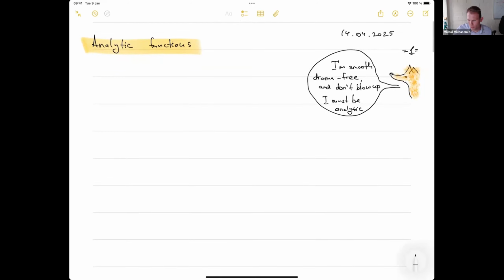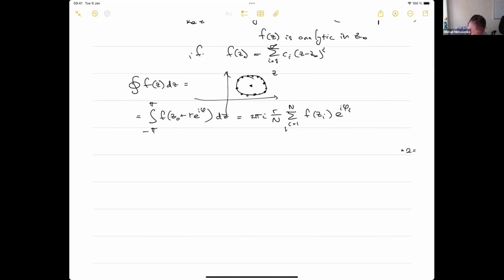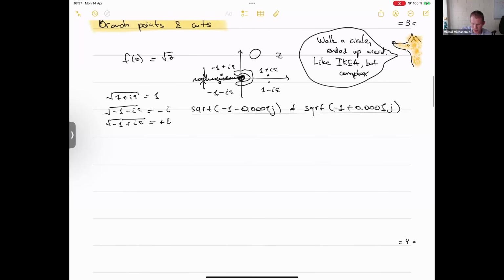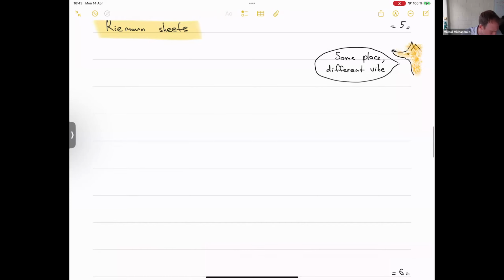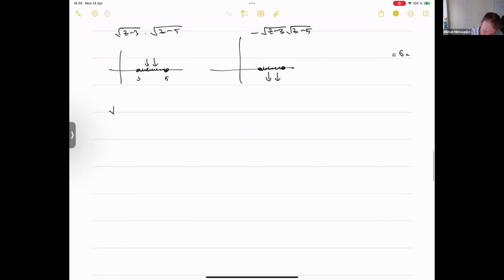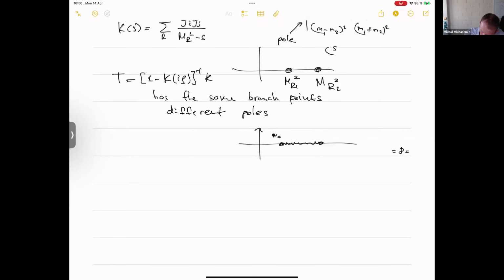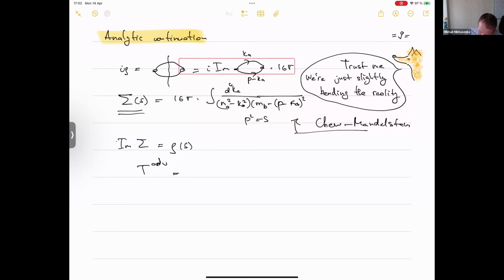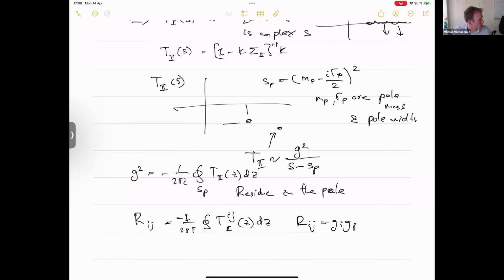Analytic Continuation and Pole Search with K-Matrix (Mikhail Mikhasenko)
Mikhail Mikhasenko (Ruhr University Bochum) gives a talk on analytic continuation and pole search with K-Matrix.

The International K-Matrix Day is an educational event wholly dedicated to this powerful tool in amplitude analysis. It is hosted by physicists from the Ruhr University Bochum and Johannes Gutenberg University Mainz.